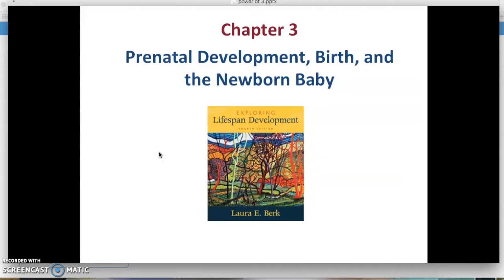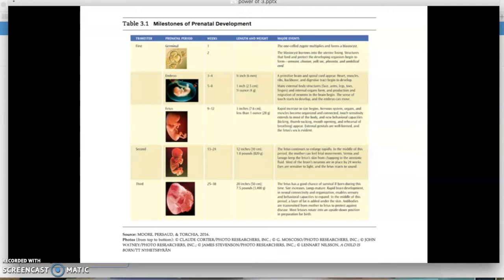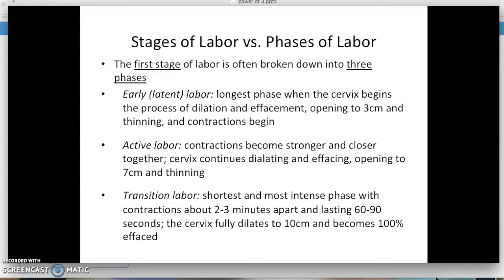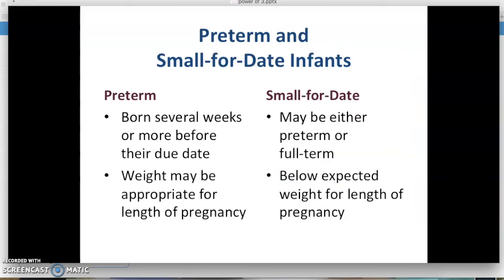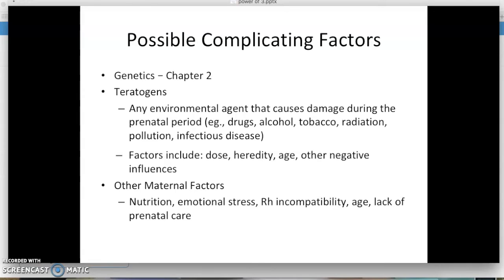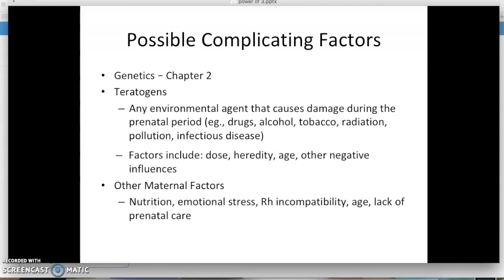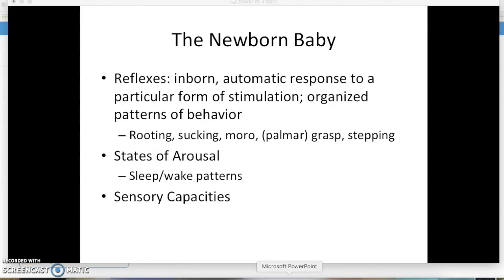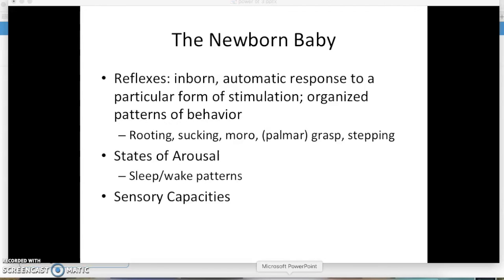The Power of 3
Overview for Module 3, Chapter 3